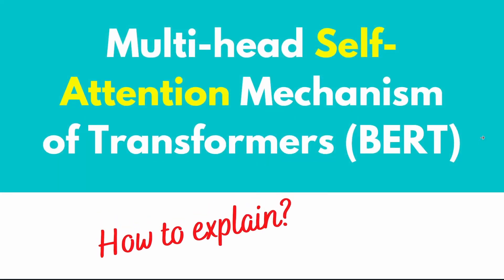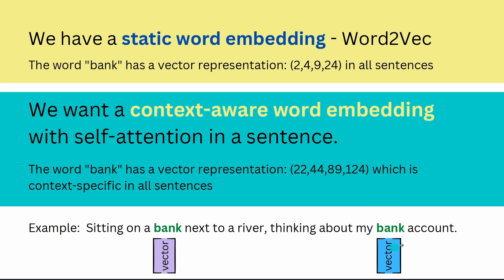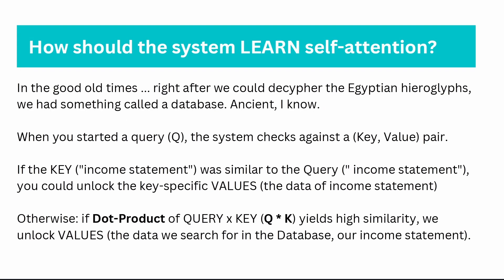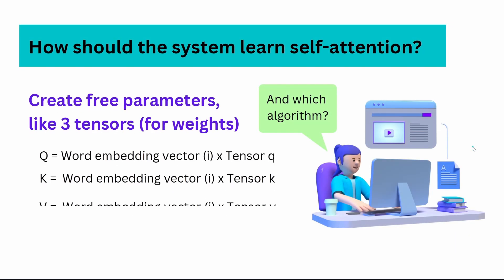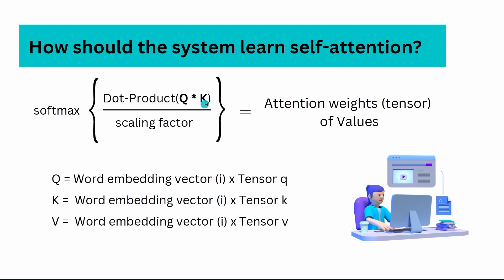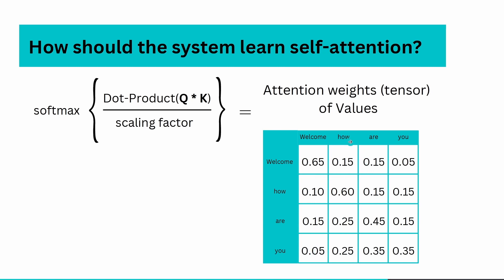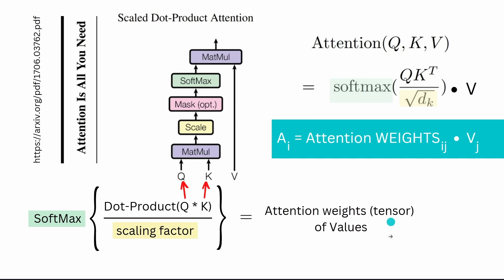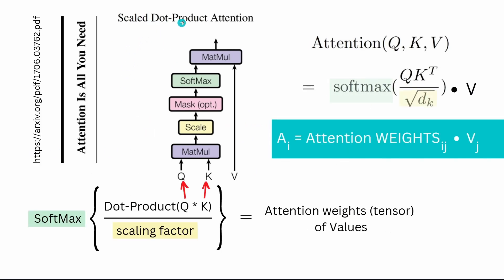How to explain Q, K and V of Self Attention in Transformers (BERT)?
Thought about it and present here my most general approach to explain the history of the notation of Query, Key and Values and how they combine for classical self attention mechanism in transformers.